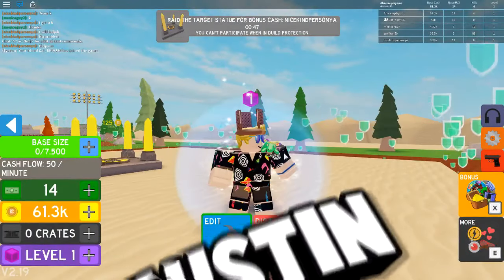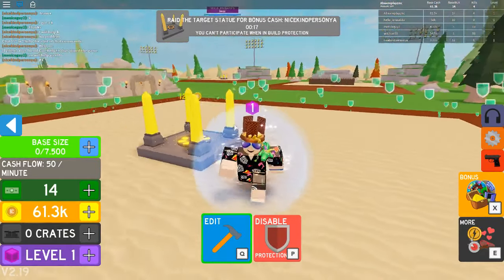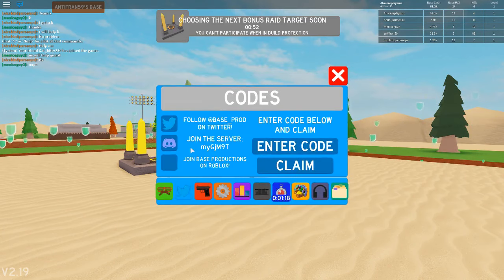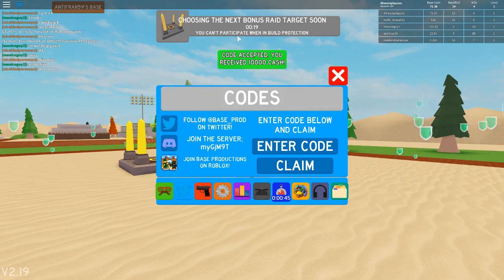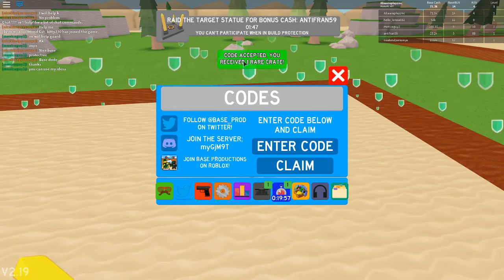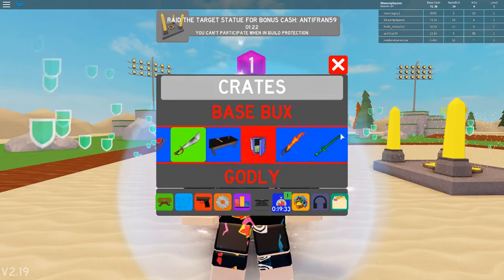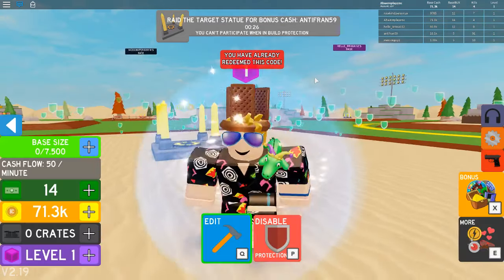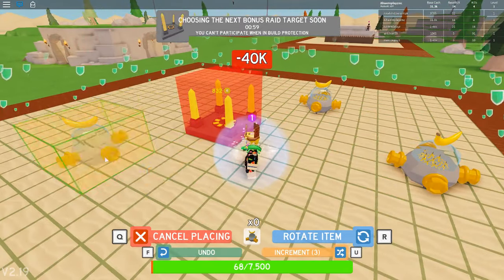ALL NEW BASE RAIDERS CODES | Roblox Codes